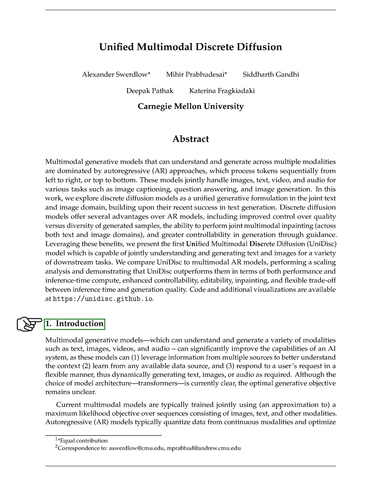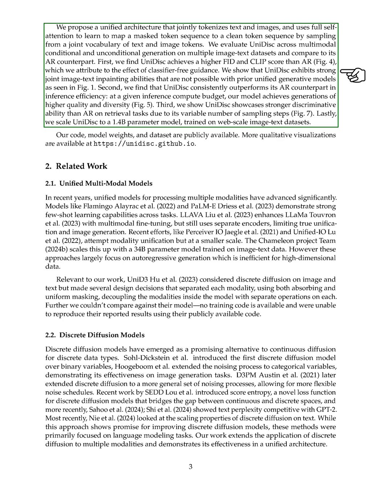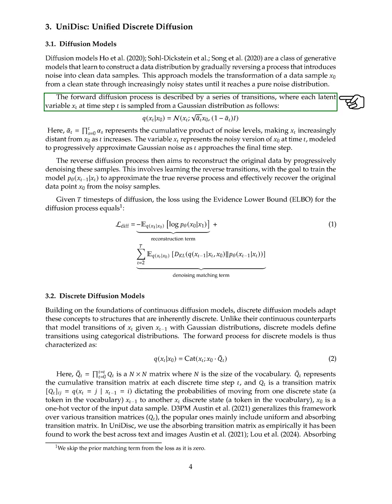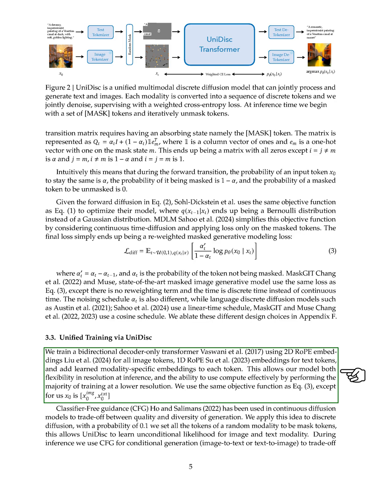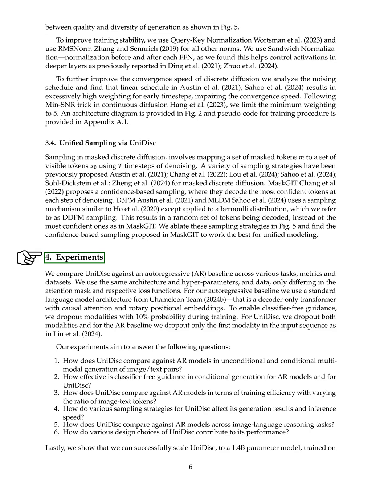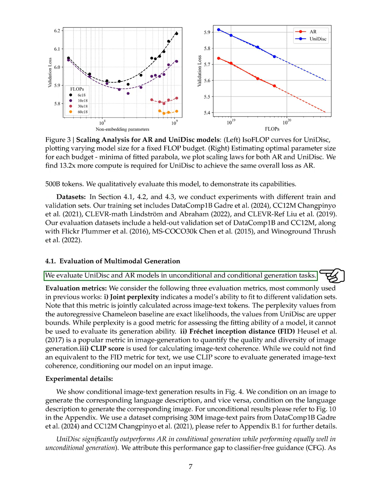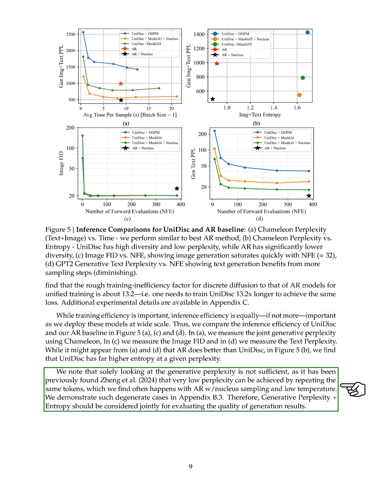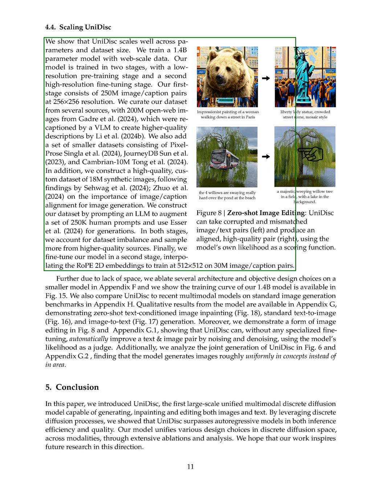Unified Multimodal Discrete Diffusion